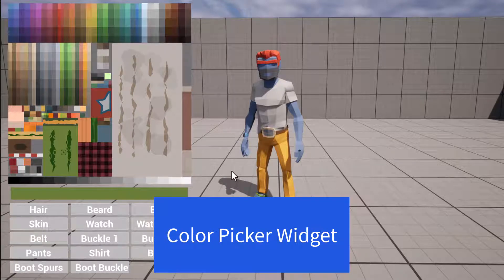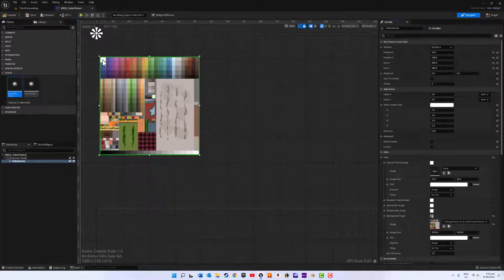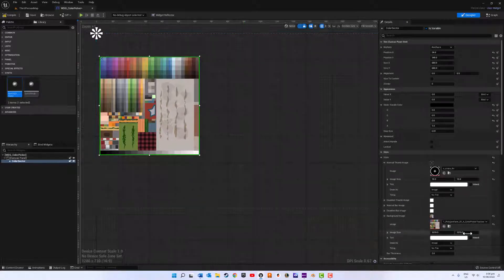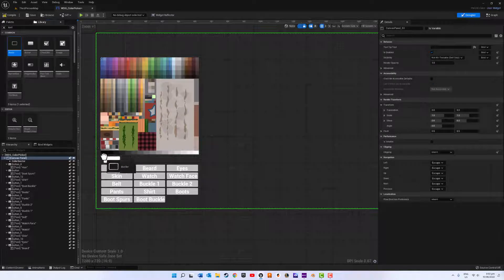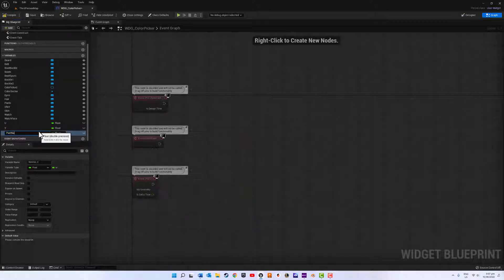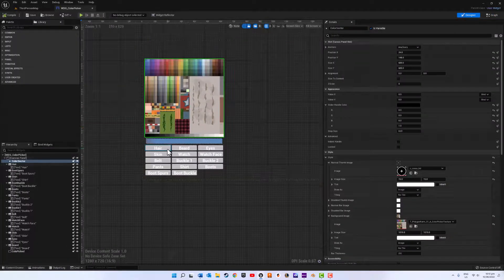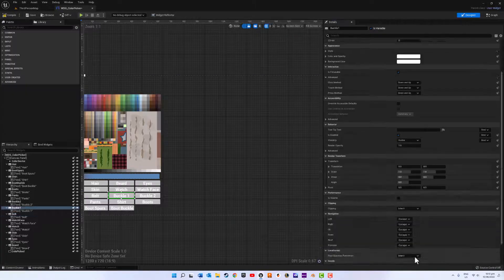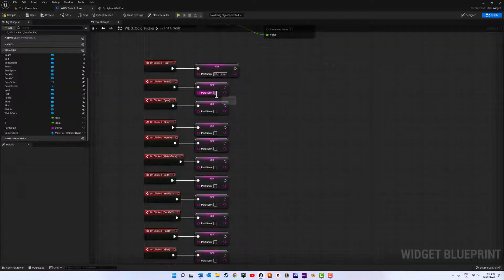UE5 - Multiple Material Single Character Mesh - 2A - Color Picker Widget - Synty Assets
Create a Widget that lets you choose a color from a texture of multiple colors to assign to a material for different parts of your character.

2A: Create Widget and its Blueprint that sends U and V coordinates to Multiple Materials.

In the Next Tutorial 2B we will cover Dynamic Buttons for this widget, They create Themselves!